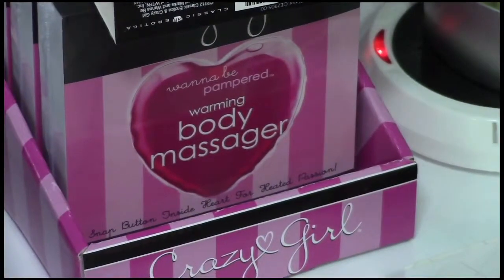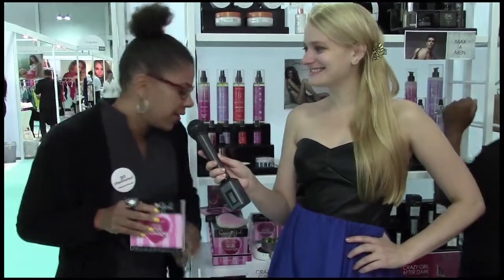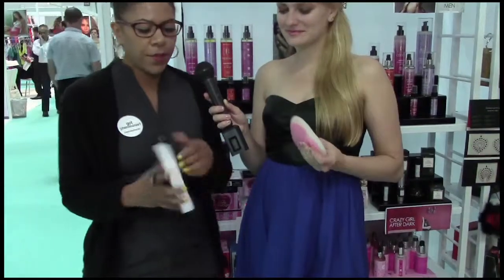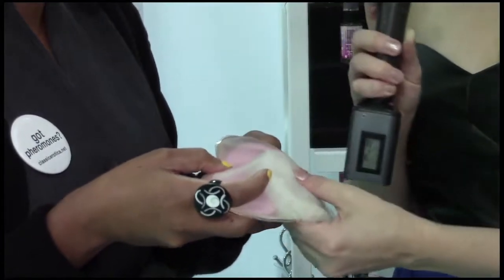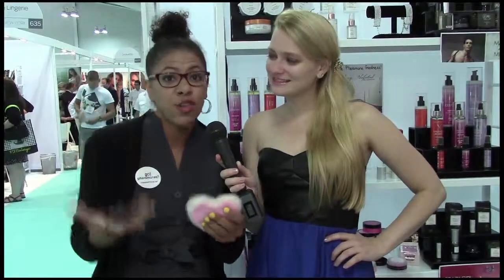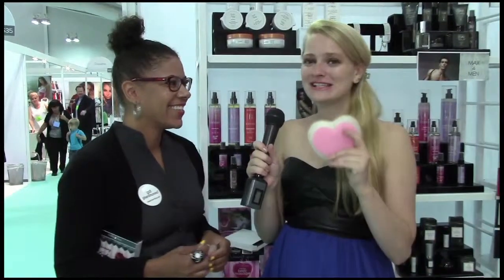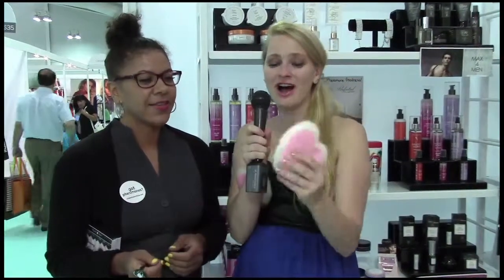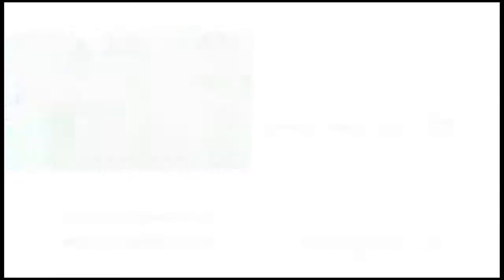Classic Erotica/Crazy Girl at Holiday Products during CurveNY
Hillary Flowers interviews Nicole of Classic Erotica in the Holiday Products Booth about the Crazy Girl line at CurveNY August 2014